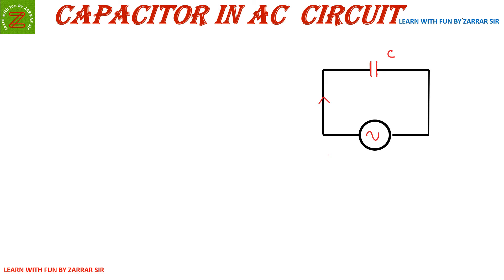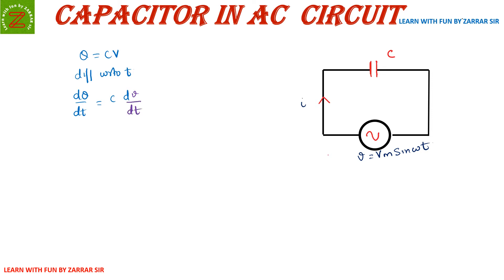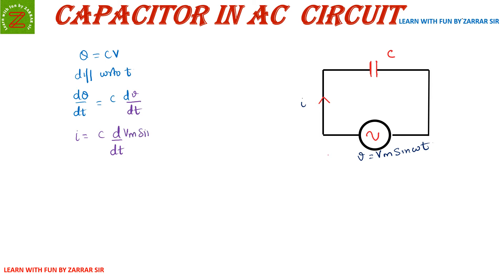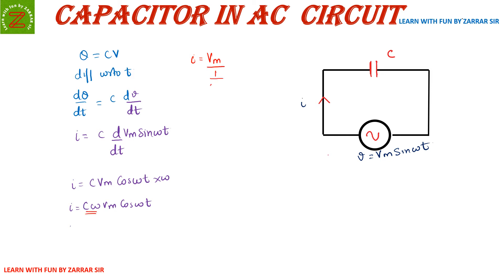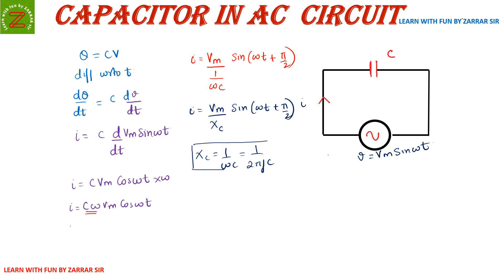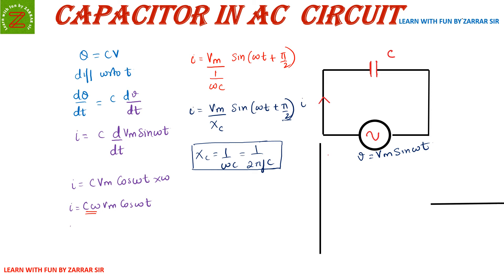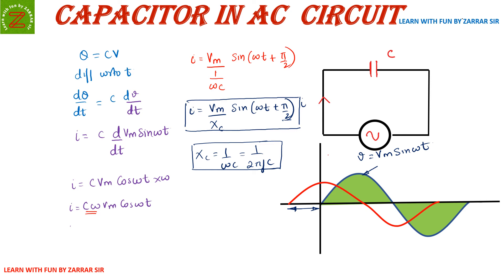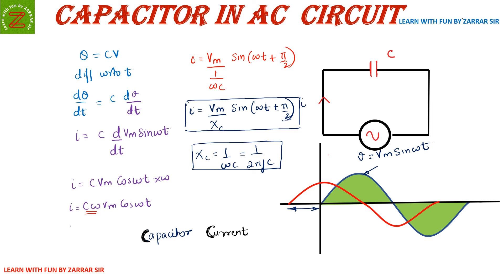Capacitor in AC network with Derivation of Capacitive Reactance (XC)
Capacitor in AC circuits and its behaviour